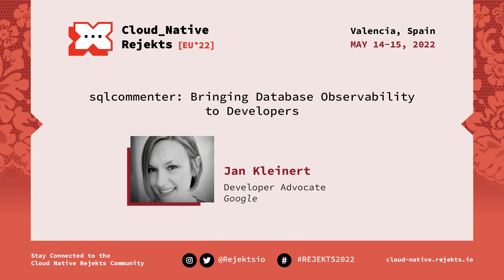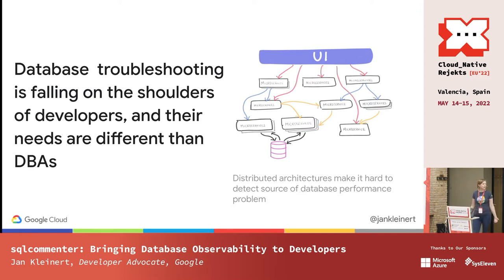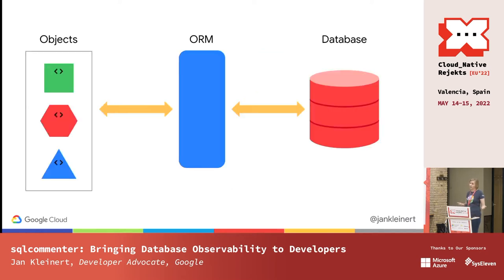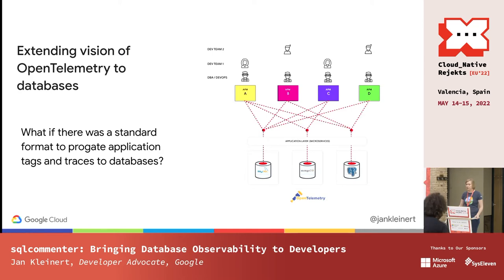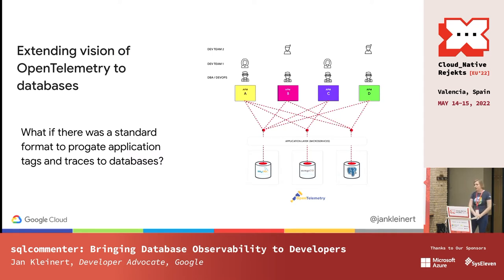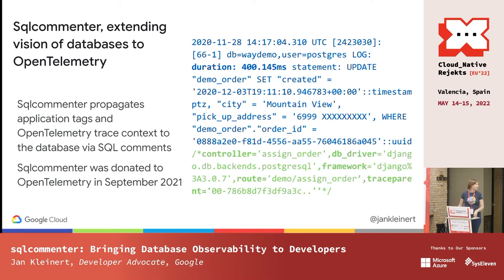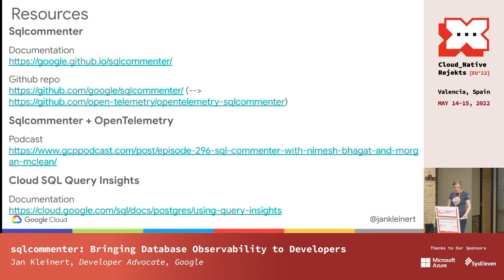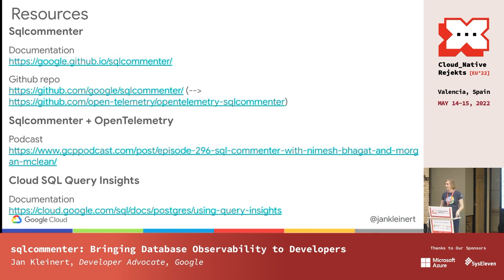sqlcommenter: Bringing Database Observability to Developers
If you build, maintain, or deploy applications, you probably also work with, or at least encounter, databases. Have you ever tried to troubleshoot a database performance issue in an application that was built using an ORM? Or have you tried to determine which of many microservices was resulting in a problematic query? Database observability is important, but tools and libraries for it have lagged behind other areas of observability. sqlcommenter, which is now part of OpenTelemetry, is an open source library that enables application developers or ORMs to augment SQL statements with comments about the code that caused its execution, making it easier to correlate your application code with SQL statements.

In this session, we will demonstrate how to set up and use sqlcommenter in an application to diagnose query performance, look at frameworks and ORMs that sqlcommenter supports, show how you can comment your SQL statements if you don't use an ORM, and demonstrate how you can view this data in database logs and observability tools.

Speaker: Jan Kleinert

Jan leads a team of Developer Advocates at Google focused on Databases, Kubernetes, Compute, and Networking. Prior to joining Google, she worked in a variety of roles from developer relations to software engineering to web analytics and conversion optimization. She lives in Raleigh, North Carolina, where she enjoys spending time outdoors and hiking with her family and their beagle, Nugget.